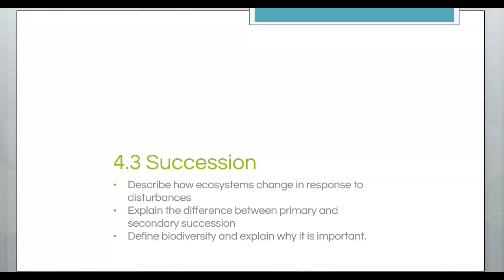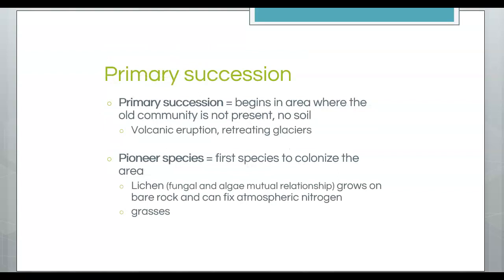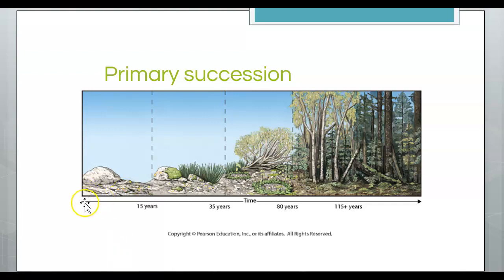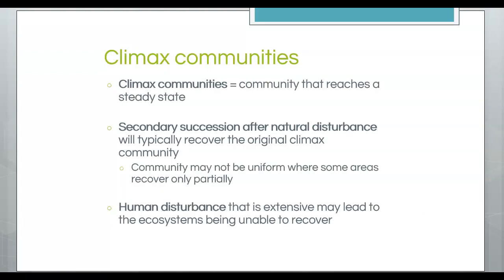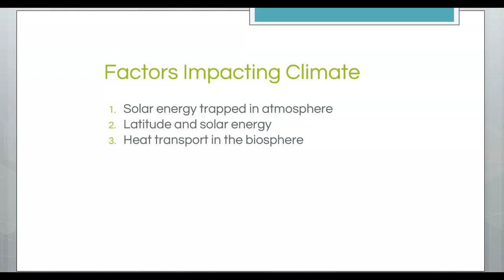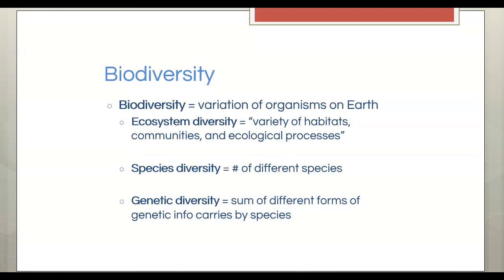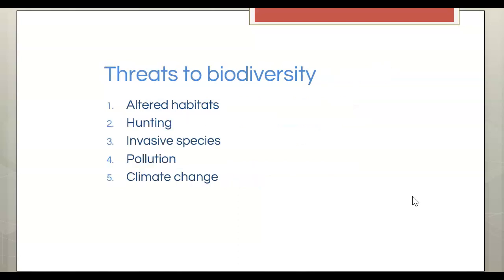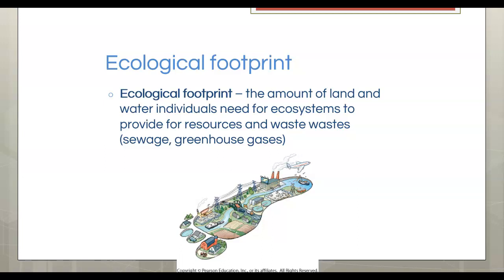Ecological Succession, Human Disturbances, and Biodiversity